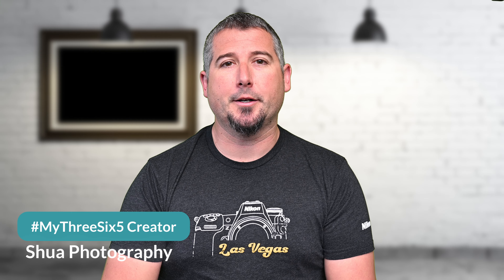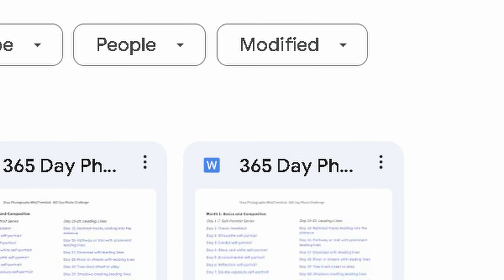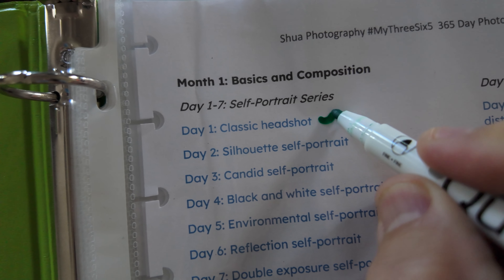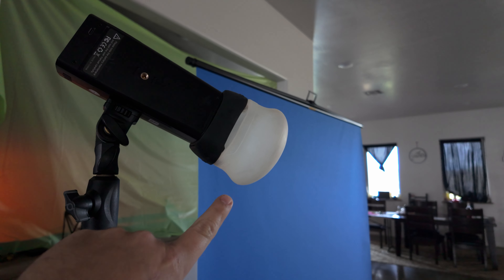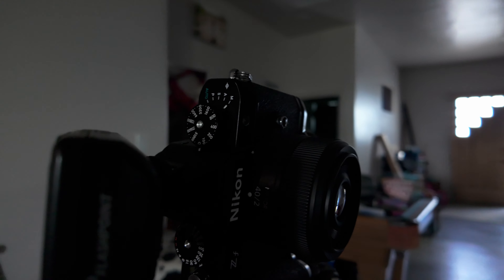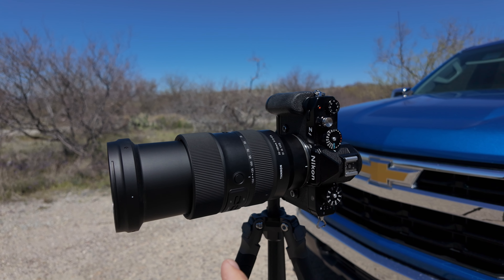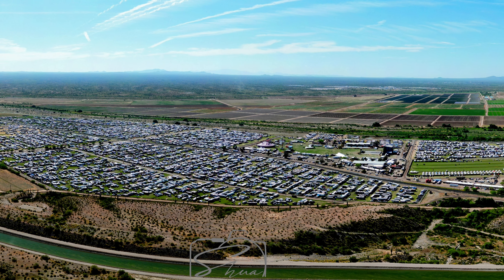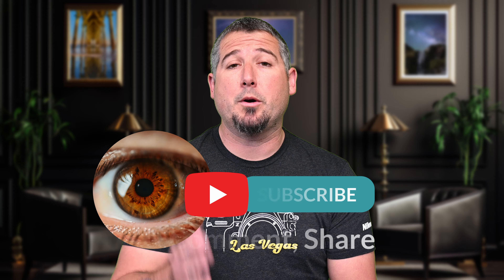1st Check-In - Day 3 - 365 Day Photography Challenge MyThreeSix5 - Free PDF Download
You can download that PDF and see where I'm at and catch up to where I'm at, or you can start from the very beginning and just follow along that way. Follow Along
Hey everyone, Shua Photography here. I'm a photographer based in Southern Arizona and I've been operating my business for nine years. It'll be 10 years on May 1st. I'm about to embark on a photo journey to try and recapture the fun and purity of just shooting. I'm Josh and I'm thrilled to introduce you to mythreesix5 photo challenge. This is day 3. It's a photo challenge that spans an entire year. That's right 365 days of capturing moments and I'm starting on April 1st, 2024.
I plan on using this Nikon ZF for the entire project. I'm gonna use obviously a few different lenses. I've got a whole plethora of them. This camera looks cool. It feels good, especially with the grip on it and I am so excited to take this journey with this camera. I'm hoping that this challenge reinvigorates my passion for photography and what got me started doing it in the first place and I hope it teaches me something new.
Each week, there's going to be a new challenge. I have it broken down by the day. Even though I'm starting on April 1st, 2024, you can start whenever. And you can even organize it however you need to because I know the seasons in some other locations other than beautiful sunny Arizona here, I know that it's difficult to perform some of these tasks depending on what the weather is like in your area. So feel free to manipulate that however you need to to get this done.
My plan is to post a check-in video every two weeks on Wednesdays. On the month video, what I'm going to go ahead and do is I'm actually going to go through this hashtag on Instagram and see if there's other people like you posting your images with that hashtag as well. And I'll pick some of my favorites and even share those on the month ones.